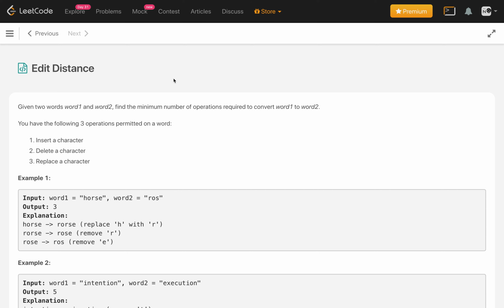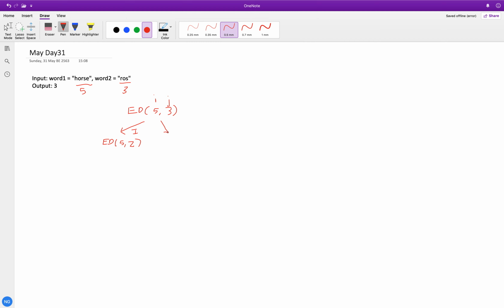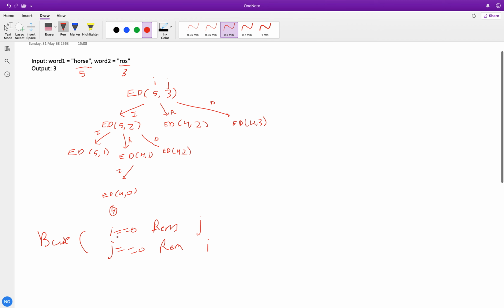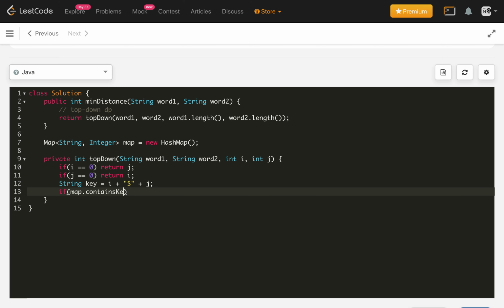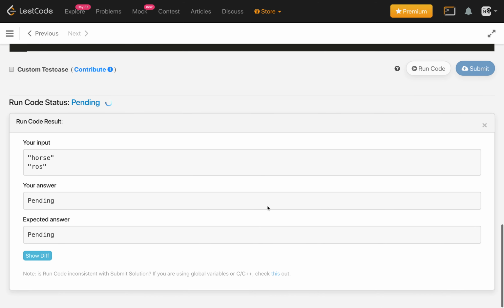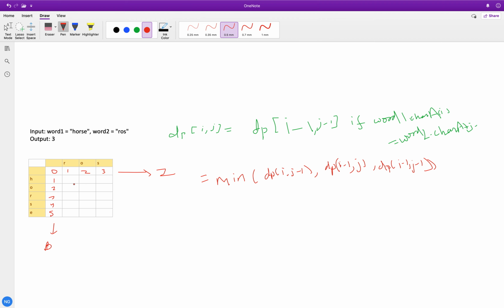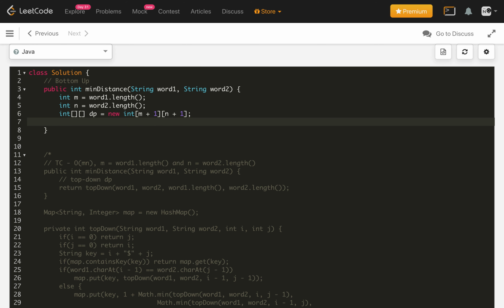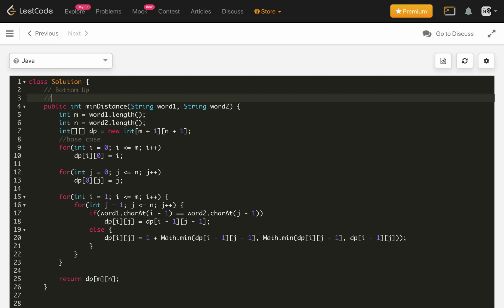edit distance | edit distance leetcode | leetcoded 72 | top down do | bottom up dp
Dynamic Programming Solution both Top Downa and Bottom Up
(00:00) Detailed Explanation
(06:21) Top Down Implementation
(11:46) Bottom Up Matrix Filling
(16:11) Bottom Up Implementation